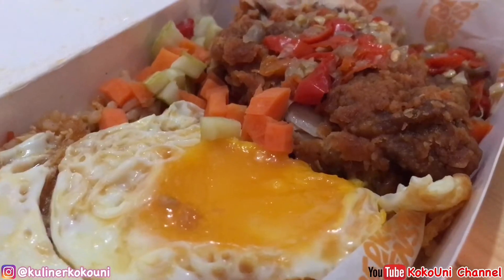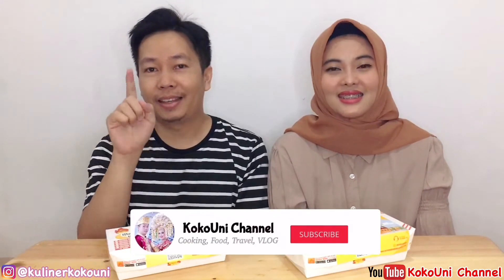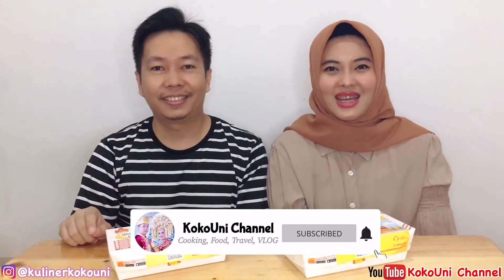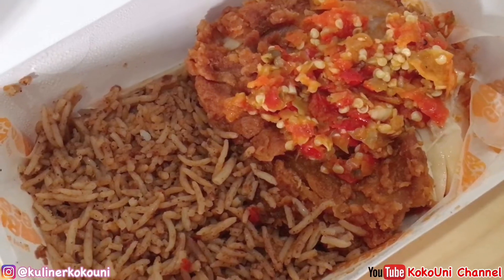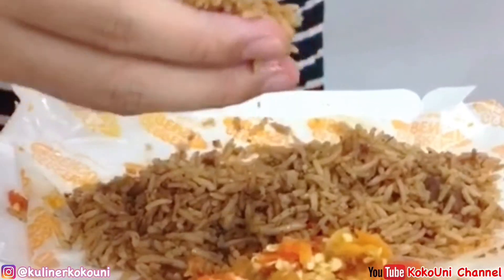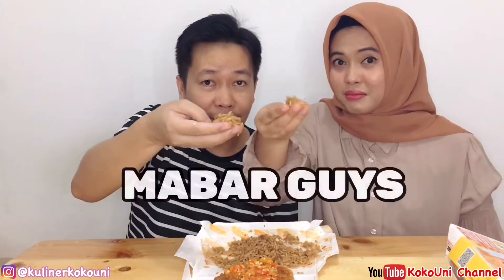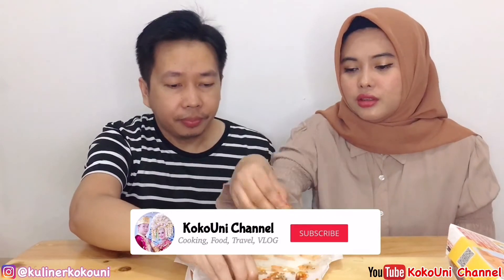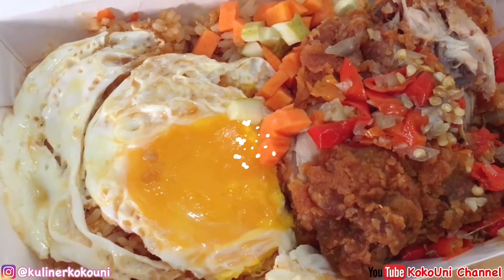REVIEW NASI KEBULI GEPREK BENSU DAN NASI GORENG KAMPUNG GEPREK BENSU | MANA YG ENAK?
Hello guys...
Video kali ini kita mau nyobain salah satu menu baru spesial ramadhan nya GEPREK BENSU! Kita mau Review NasiKebuliGeprekBensu dan NasiGorengKampungGeprekBensu, kira-kira mana yang lebih enak?

Bisa pesan di aplikasi GrabFood dan GoFood juga
Harga masing-masing IDR 34,375

Happy watching semuanya... We hope you like and enjoy of this video!

Buat yang pengen tempat usahanya atau makanannya kita review, atau mungkin ada rekomendasi kuliner unik, murah dan menarik lainnya silahkan komen dibawah atau  DM instagram kita.

Xoxo,
KokoUni Channel